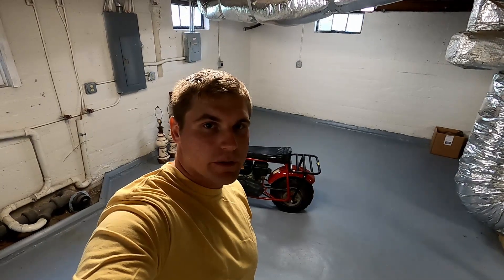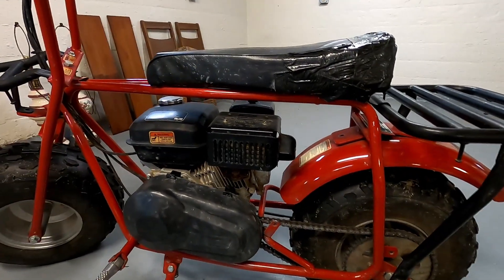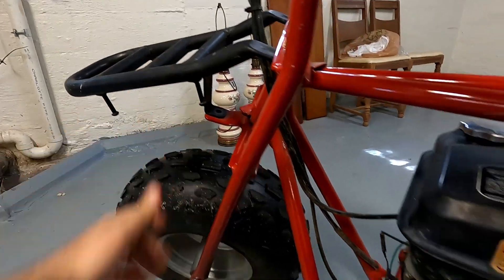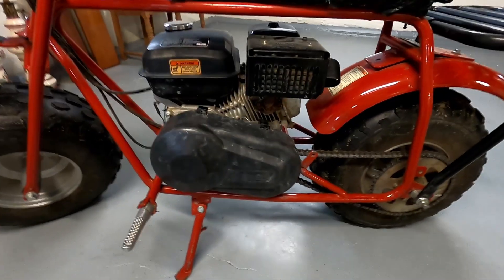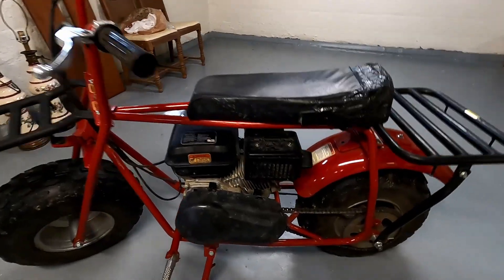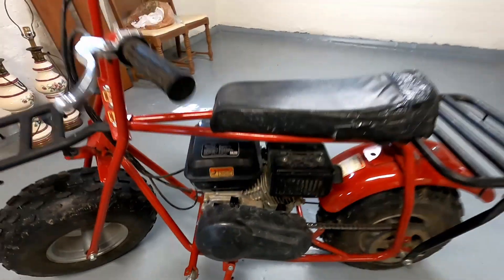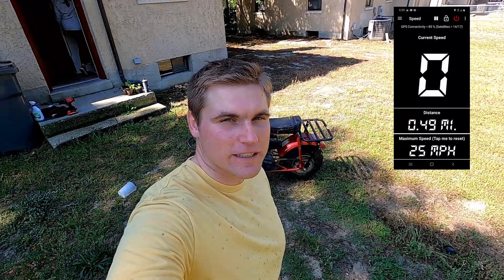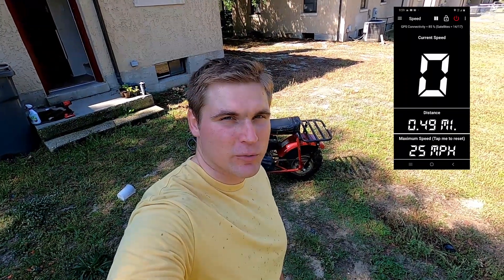Stock Coleman CT200U Speed Test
a look at my new to me coleman ct200u as well as a top speed run. I also go over some future plans to modify the bike.